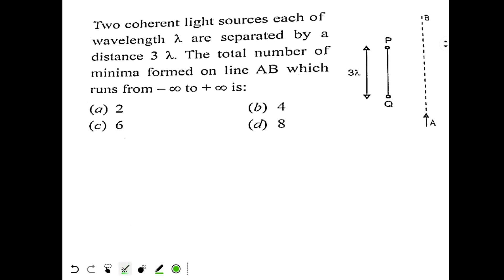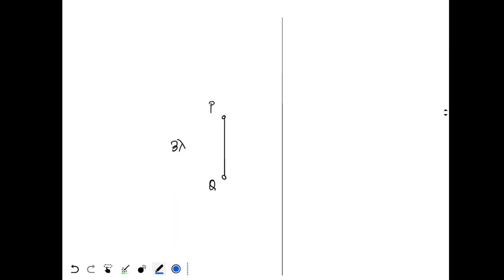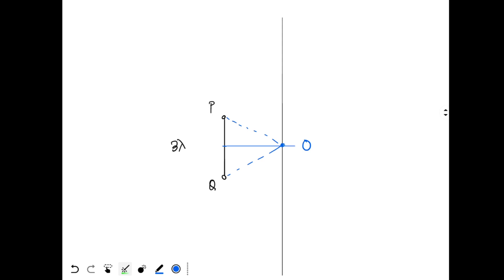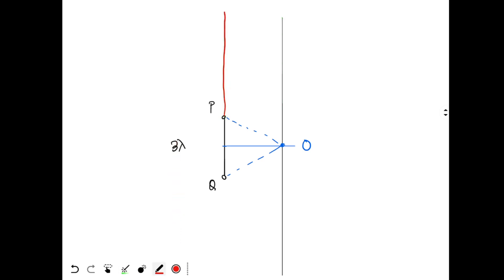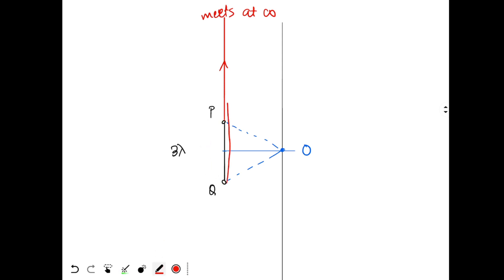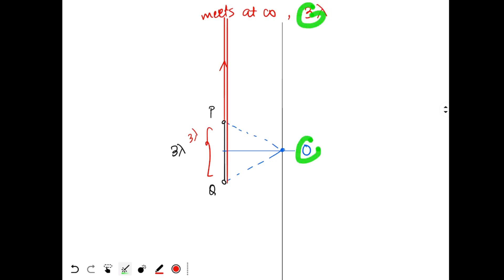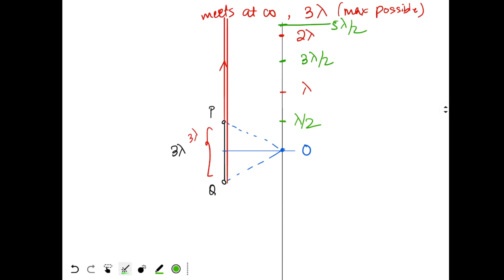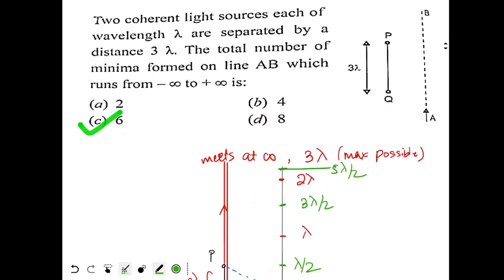Question - Finding max number of dark fringes possible (Mains level)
Two coherent light sources each of wavelength λ or separated by a distance 3λ. The total number of minima formed on the line AB which runs from - infinity to +infinity is Please join us through any channel mentioned below: